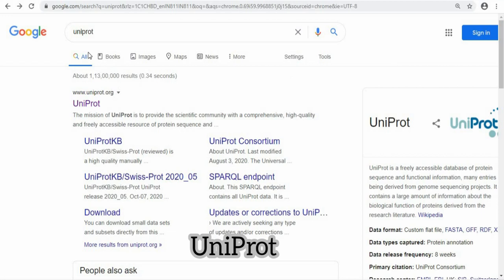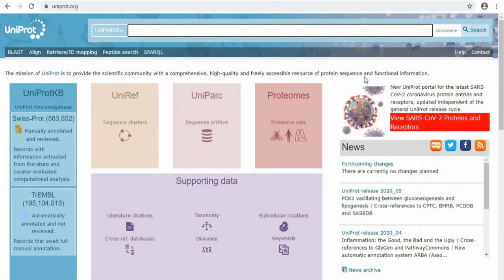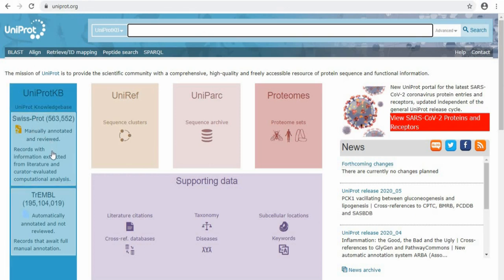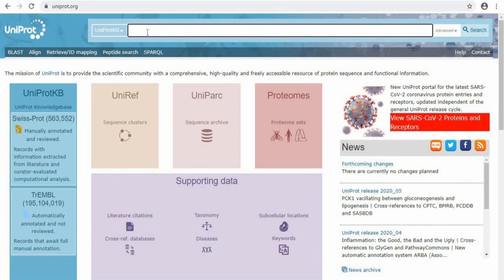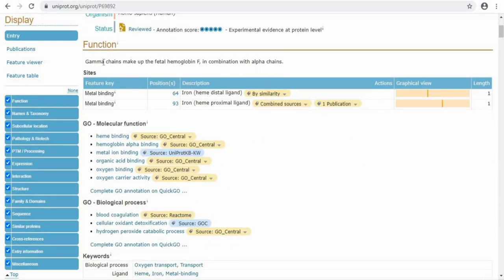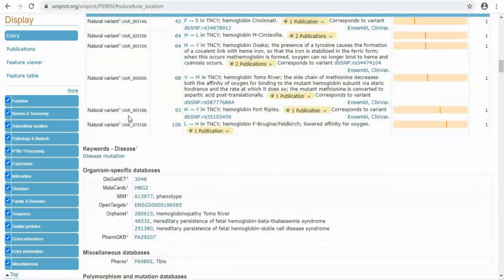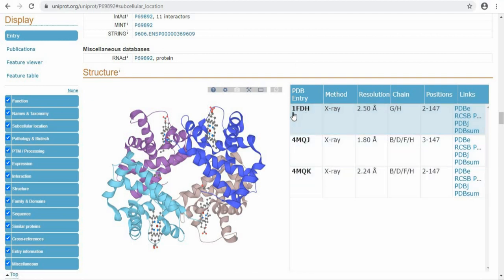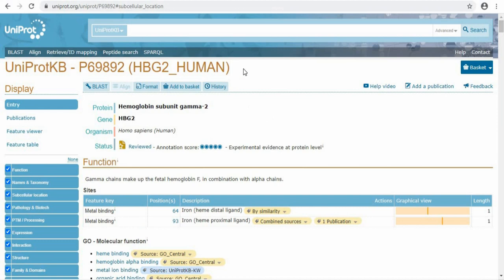Entry to UniProt | Protein databases | All you need to know about UniProt | UniProt-1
UniProt is an inclusive database of protein sequence and annotation data. All the important informations about proteins can be found in UniProt.